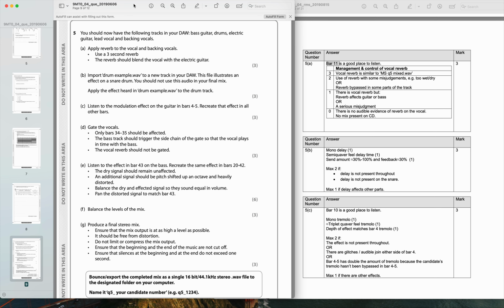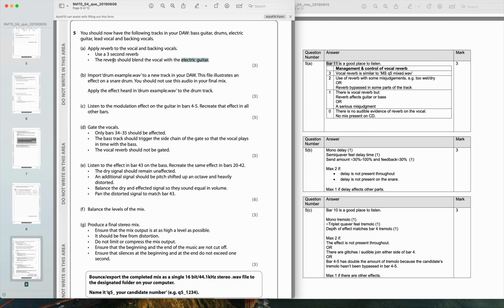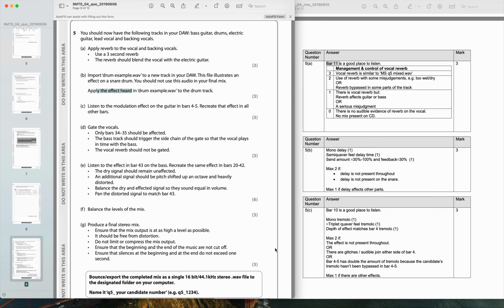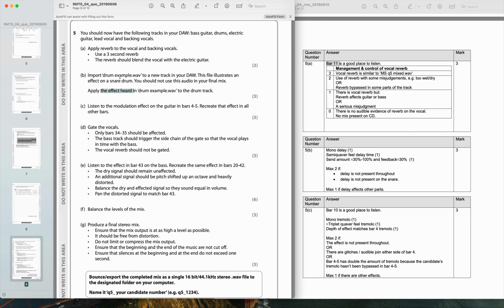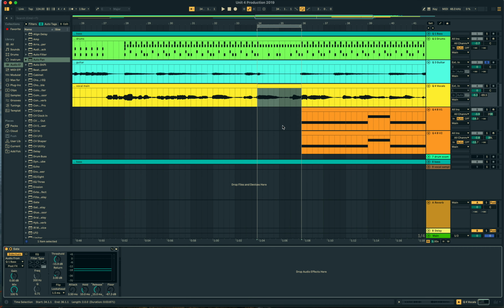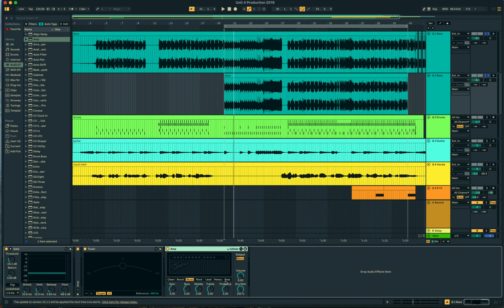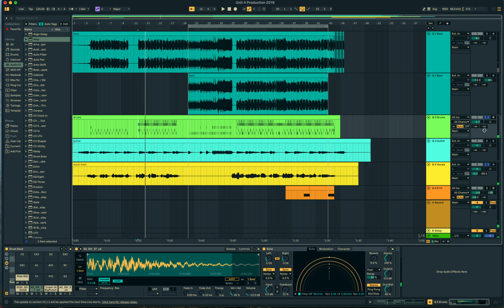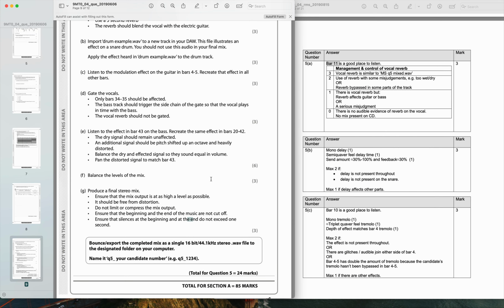A level Exam 2019 Q5 Full Mix